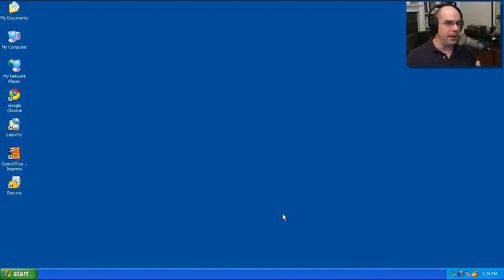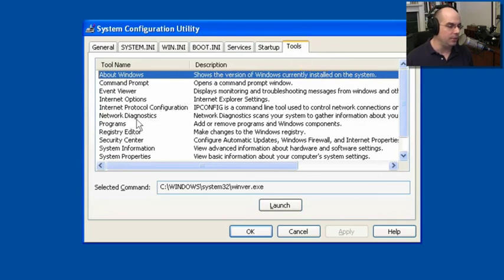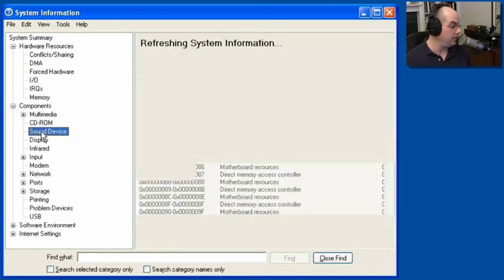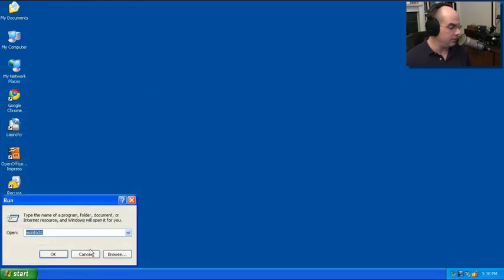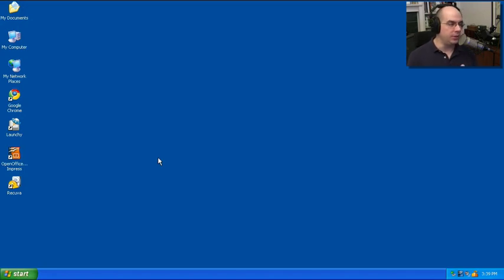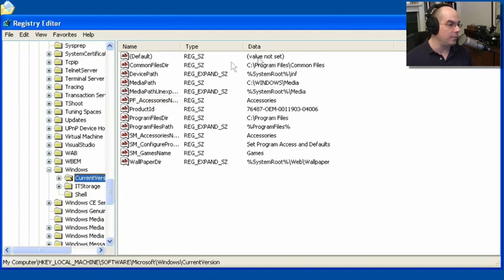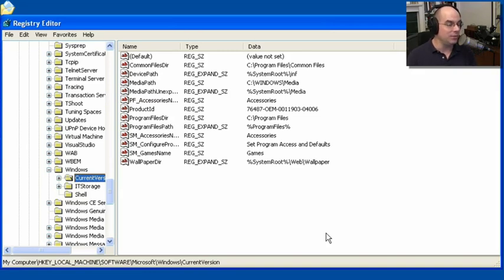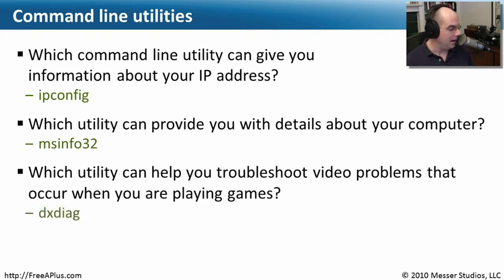Command Line Utilities - Part 2 of 2 - CompTIA A+ 220-701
There is a wealth of Windows utilities that can be run directly from the command line or launched from the Start menu. In this video, well examine utilities like telnet, ping, msconfig, dxdiag, and many more.